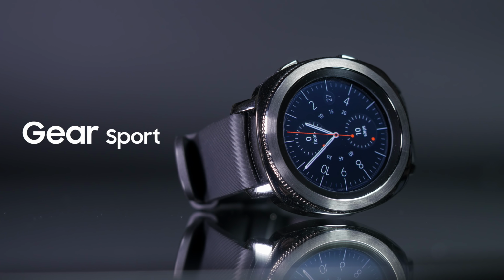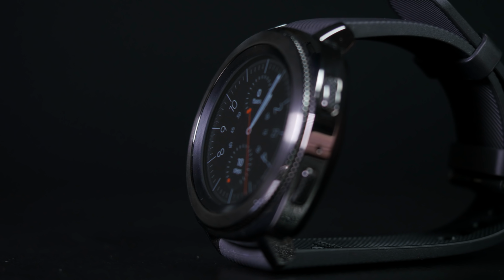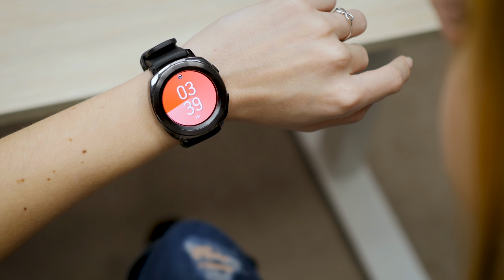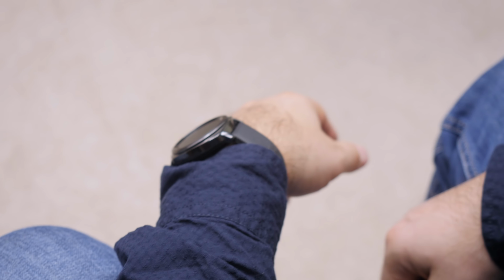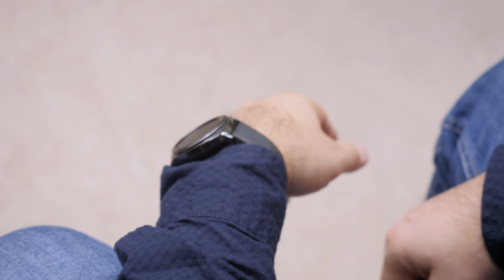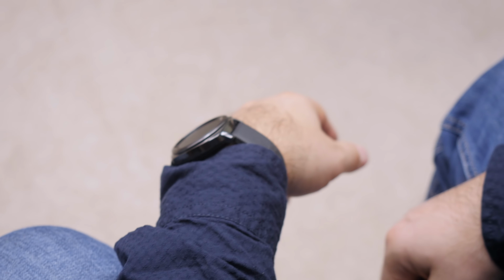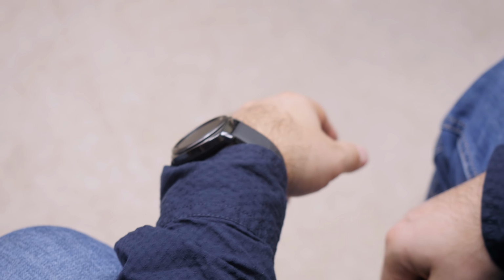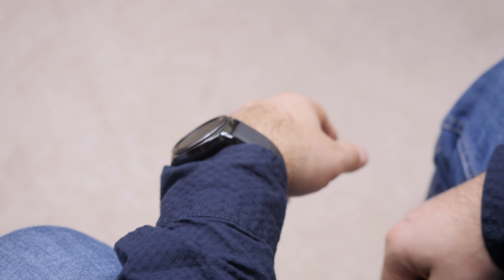Samsung Gear Sport review: stylish, sleek, seriously waterproof smartwatch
We thoroughly tested the Samsung Gear Sport through rain and heat to arrive at a simple conclusion: it is a smartwatch worthy of attention. Though it isn't quite perfect. Here is our Samsung Gear Sport review based on a 2-week experience with Samsung's latest Tizen smartwatch.